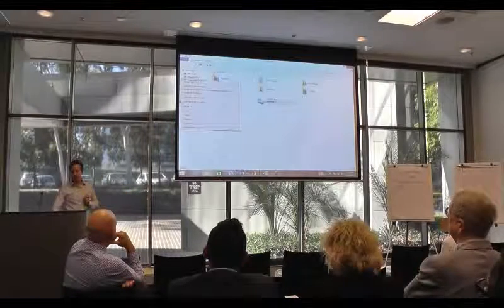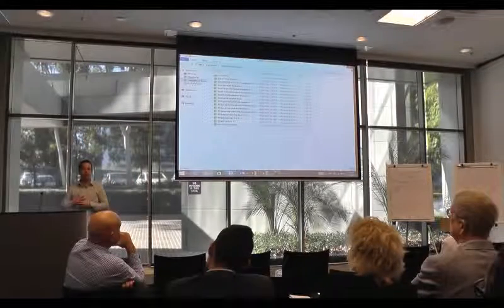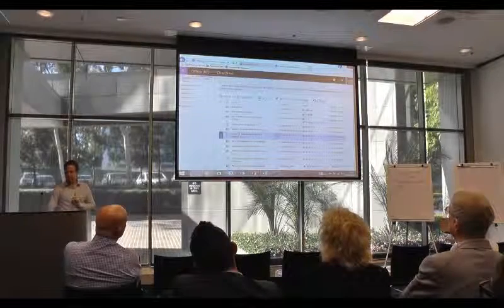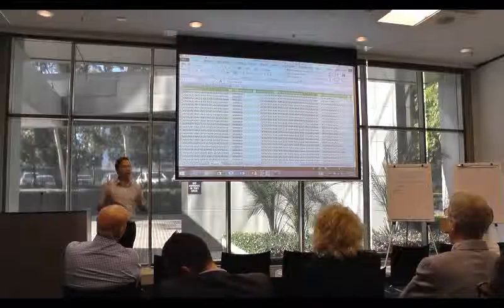Part 3 - Office 365 Product Discussion Part 2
Microsoft’s Brett Fraser discusses cloud trends and the power of Office 365 for increased business efficiency and collaboration.